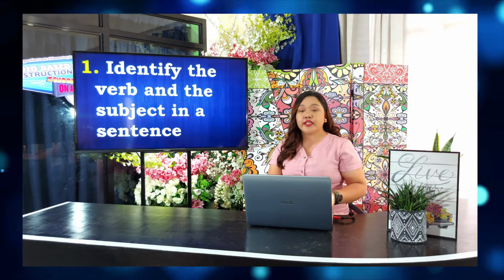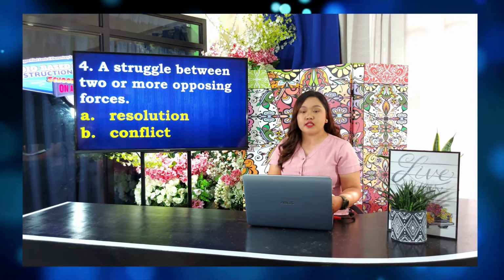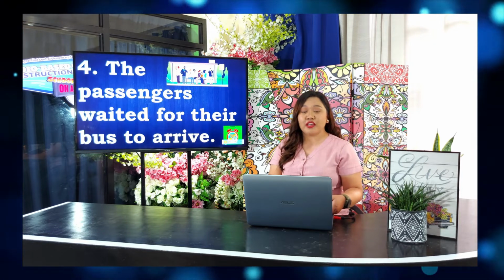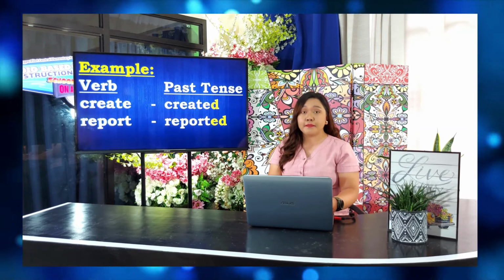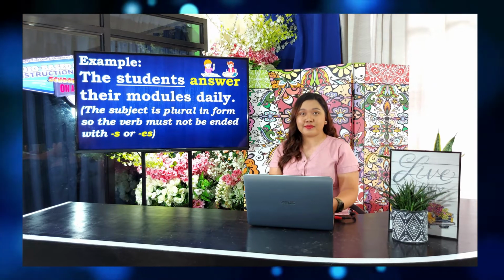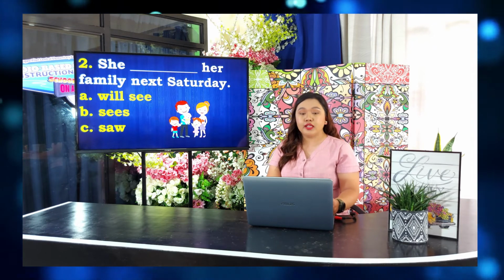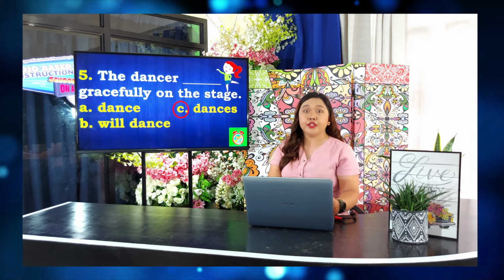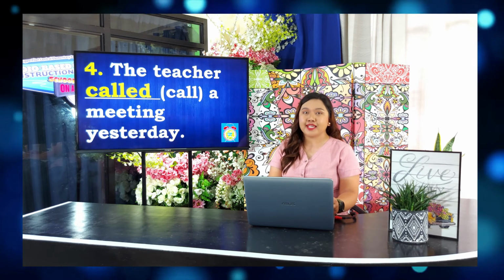Q4_ENGLISH 6 Module 1 Lesson 1 Verb Tenses